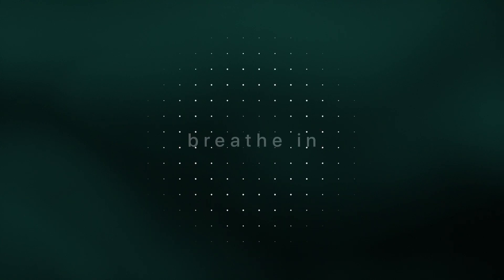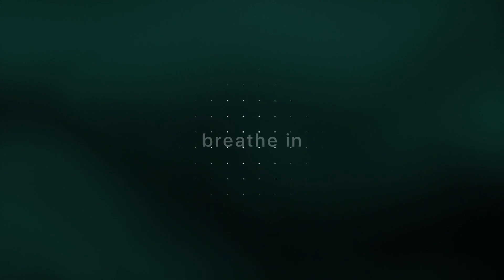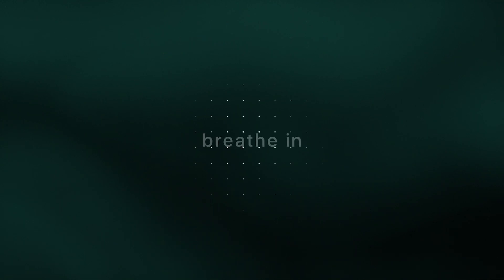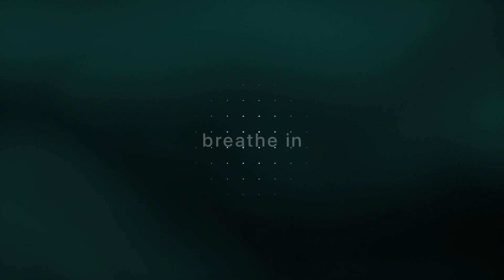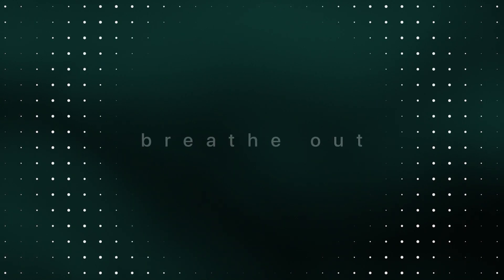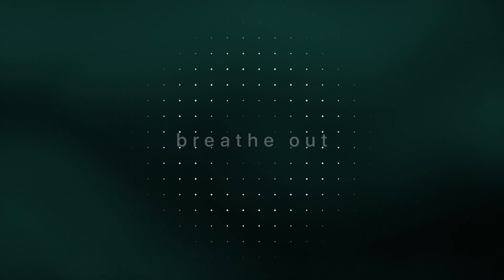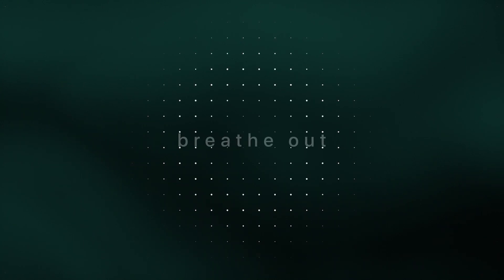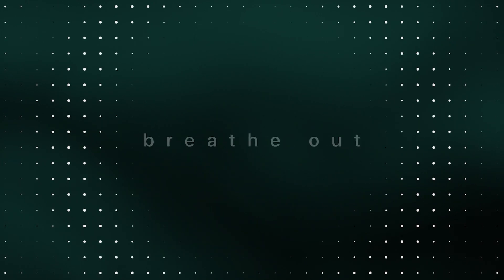A Guided Meditation for Building Empathy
Introducing Ultrahuman’s ‘Easing Depression’ curated by Diana Winston.
In this series, you will learn 5 science-backed practices to help prevent depressive thoughts and emotions by training your mind to be in the present moment.

Diana Winston is the Director of Mindfulness Education at UCLA Semel Institute’s Mindful Awareness Research Center (MARC), a best-selling author and an internationally renowned mindfulness teacher.

For the full experience download the Ultrahuman App.